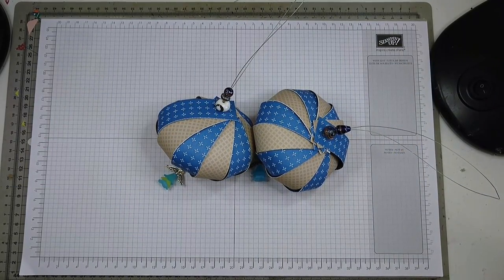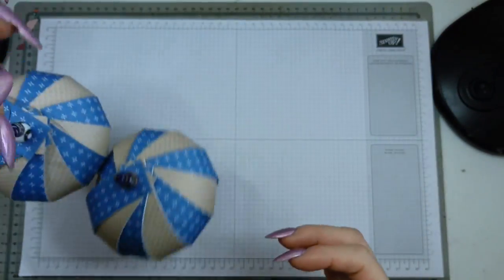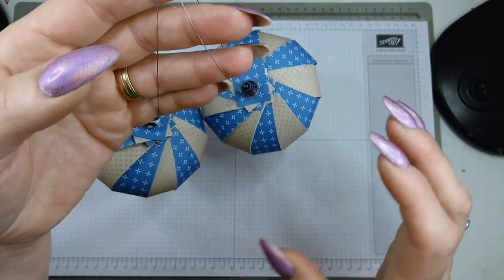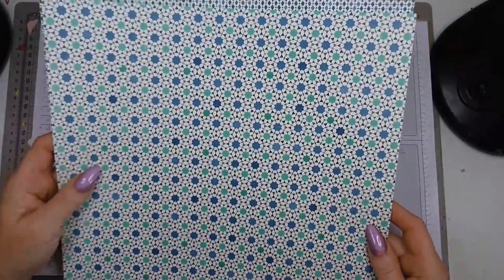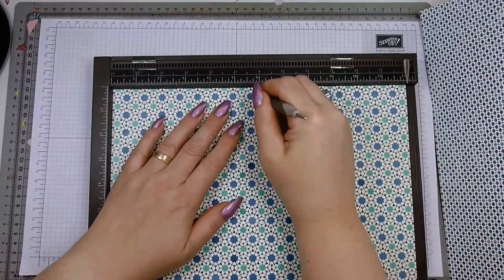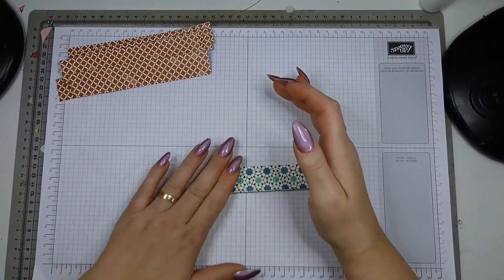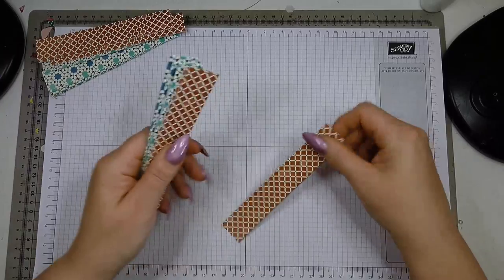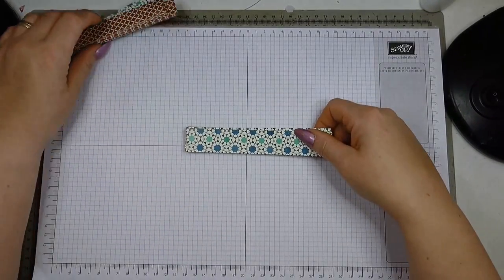The UFO Bauble Decoration - Tutorial -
UK independent stampin up! demonstrator, Crafty JoJo shows you how to create The UFO Bauble!